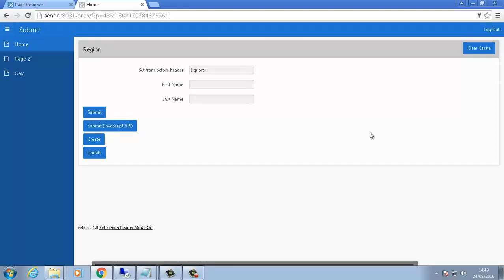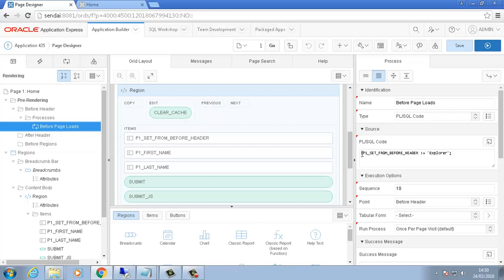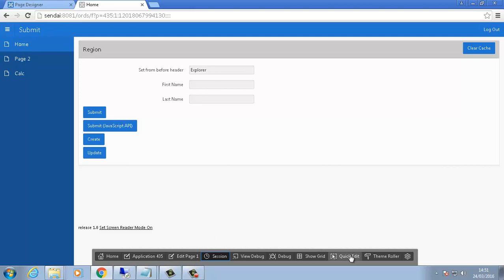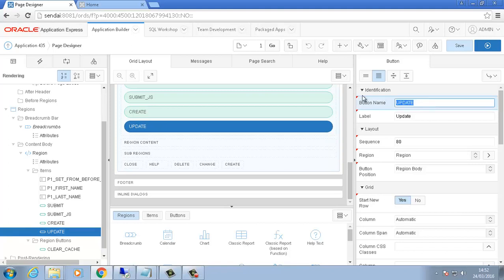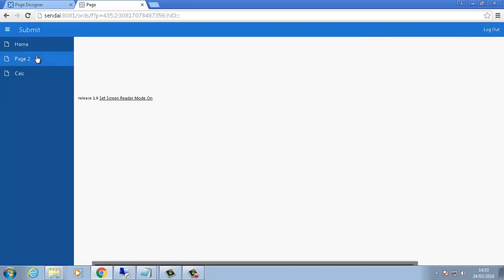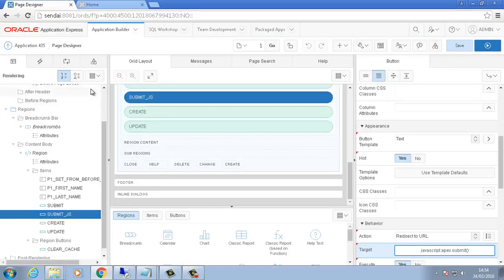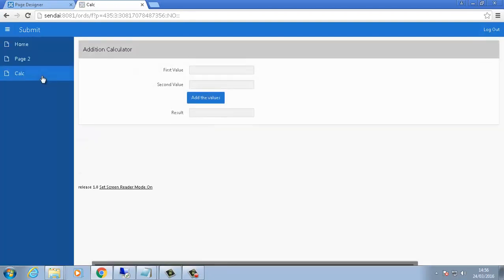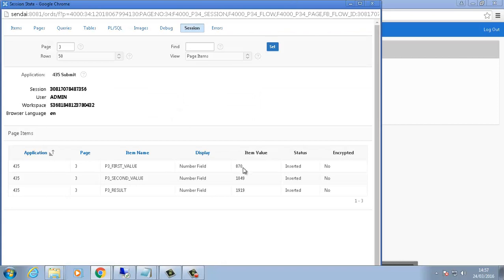APEX Session State summary for Forms developers